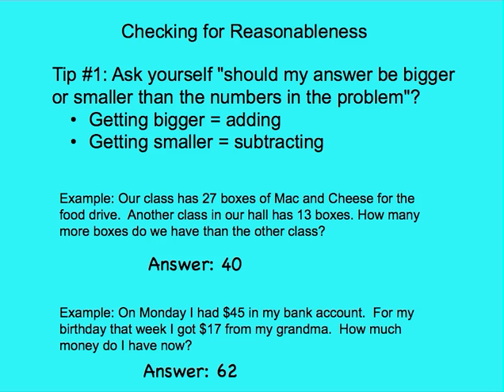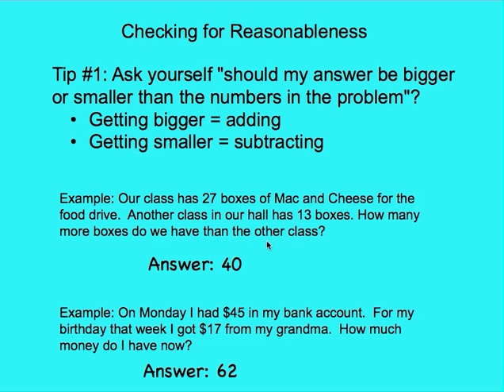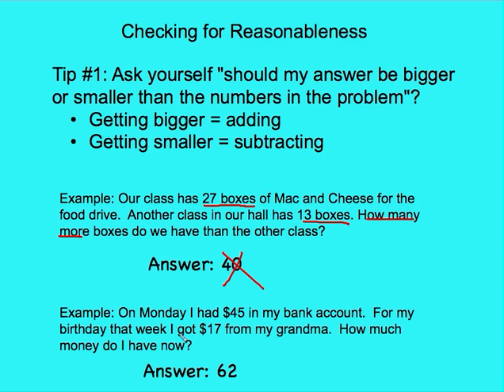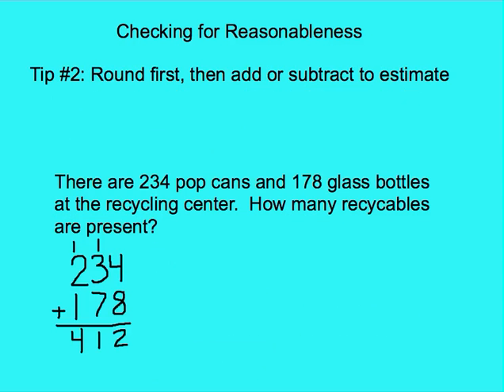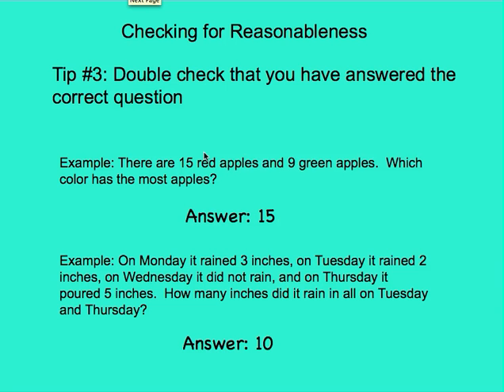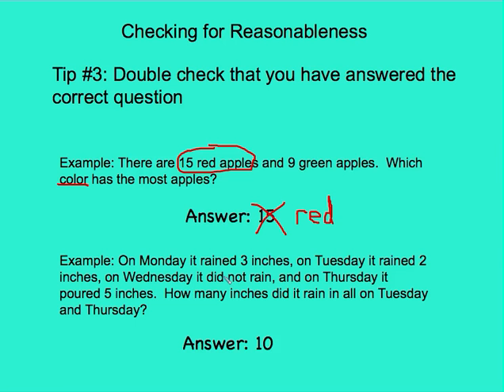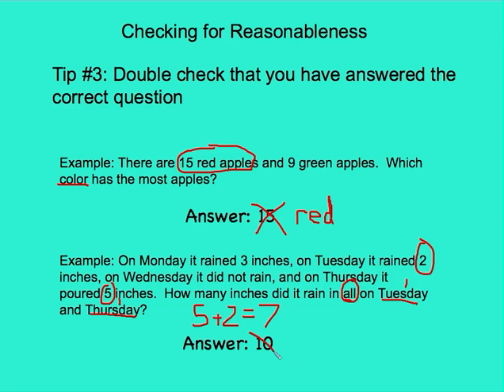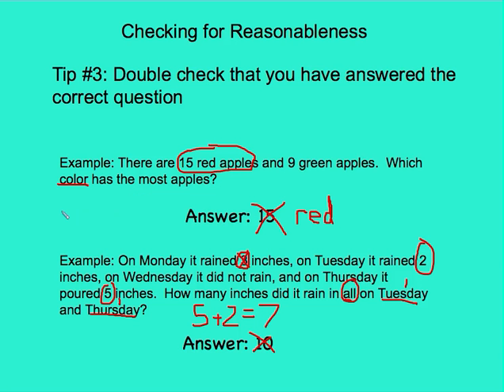Checking word problems for reasonableness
Three tips for how you can check over your work when solving word problems to make sure you got a reasonable answer